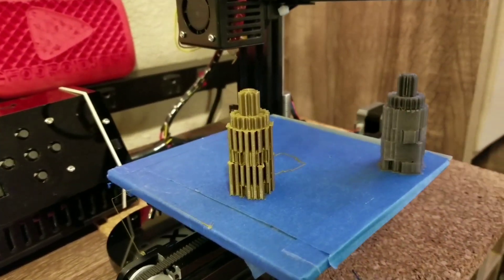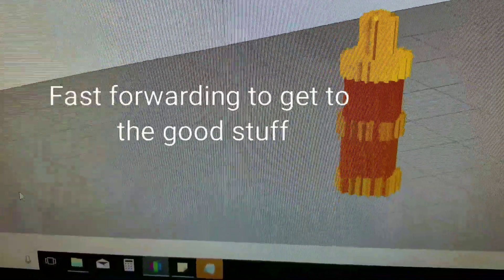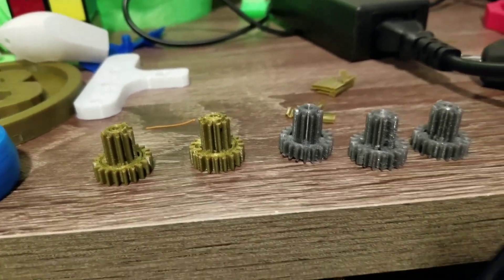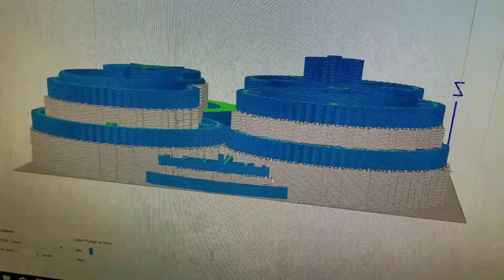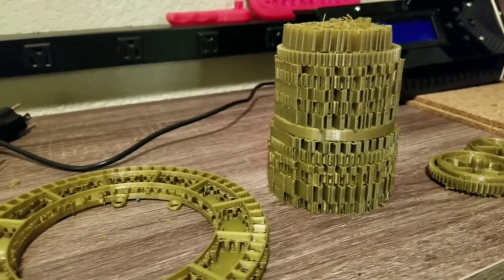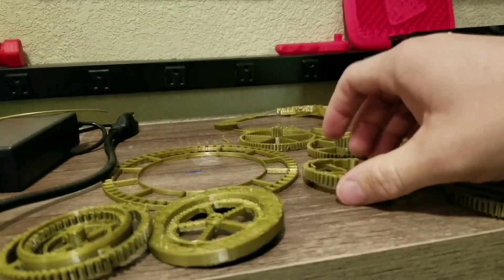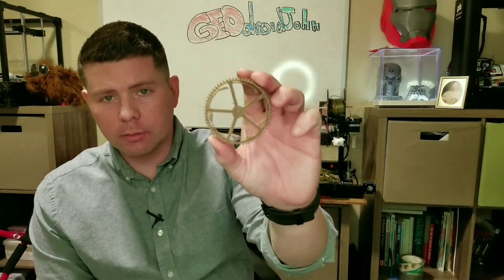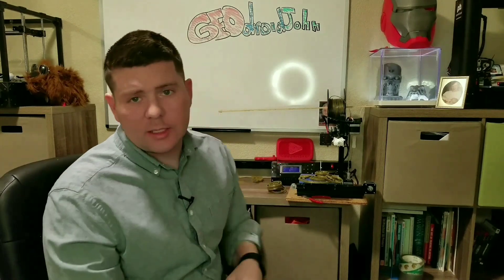Stacking 3D Prints? Can a small 3d printer stack up?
If you've a small 3-D printer like a "TronXY X1" or a "Ender 2" this might be a good way to get more out of it! Like this video?